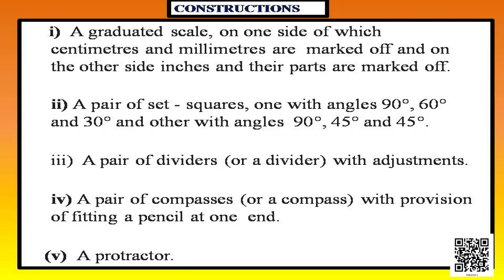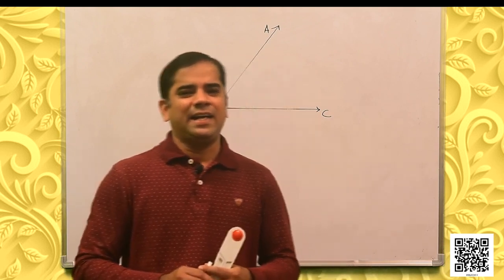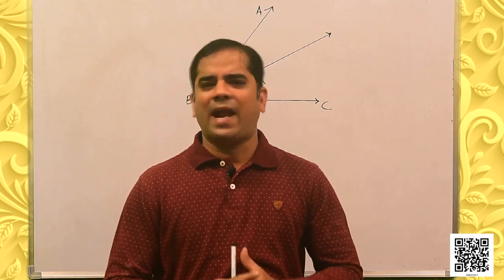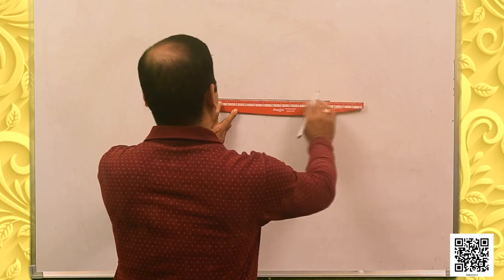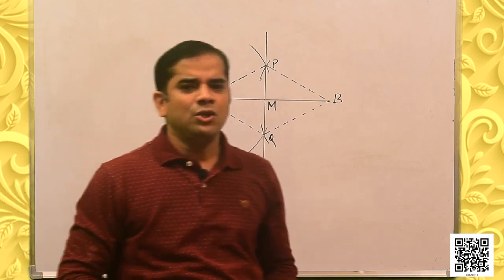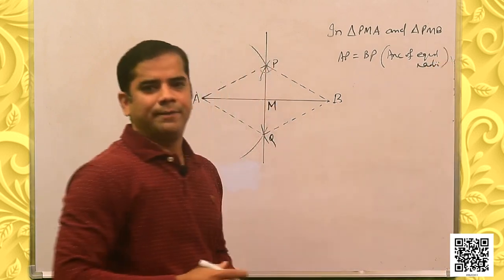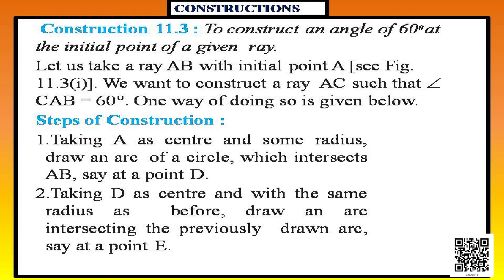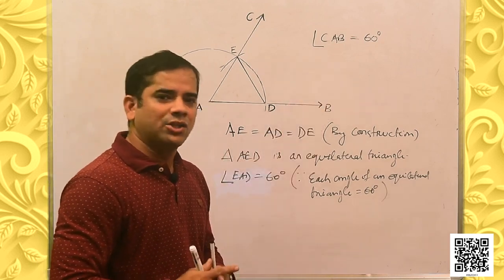NCERT / CBSE Class 9 Mathematics - Construction - Part 1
Mathematics ( गणित )
Construction  - Part 1 ( रचना  - भाग 1 )